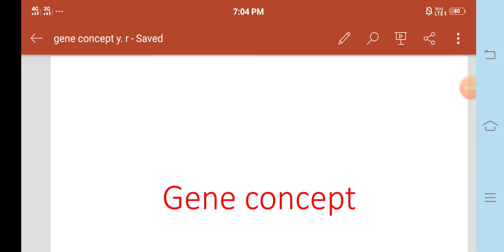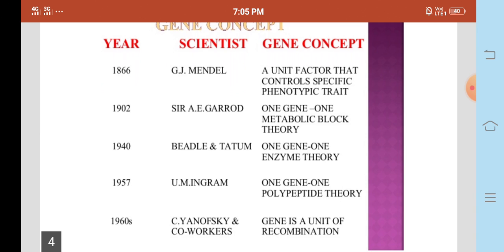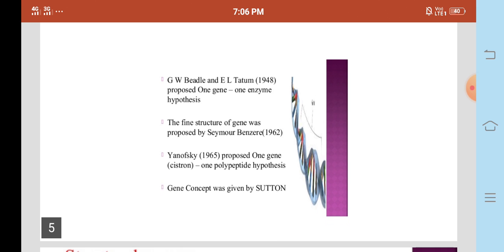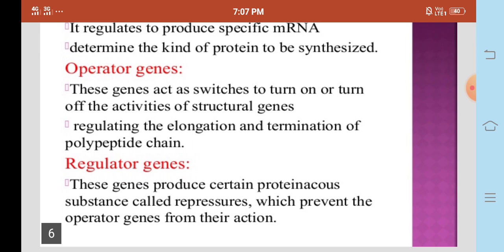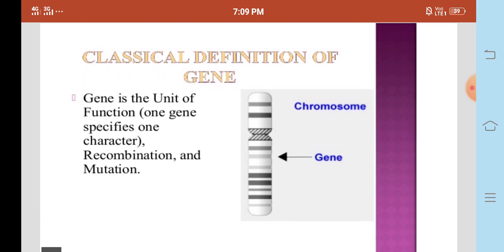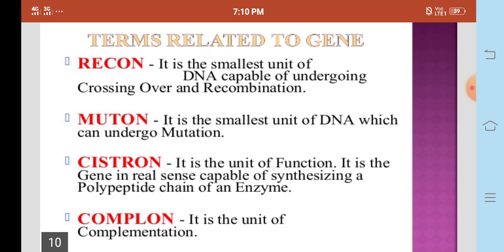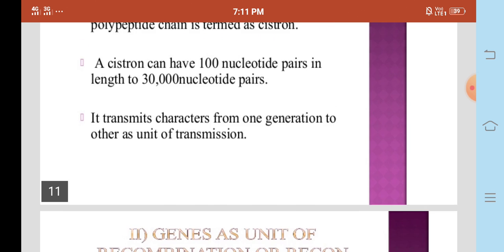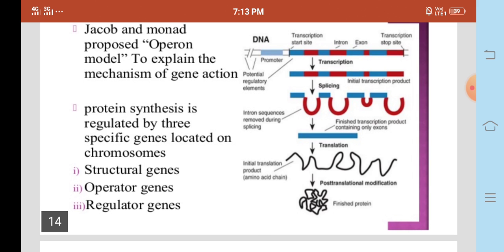Gene Concept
Gene Concept By Y. Rupalatha, Lecturer in Microbiology. S.K.S.D. Mahila Kalasala UG&PG(A), Tanuku.